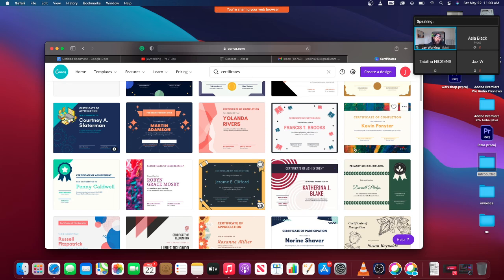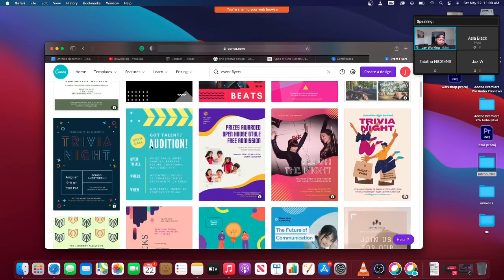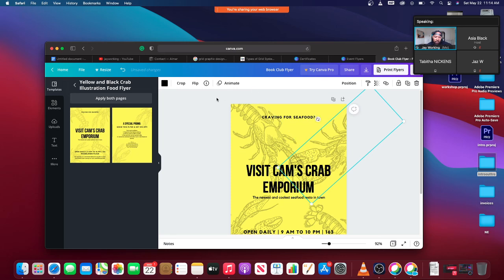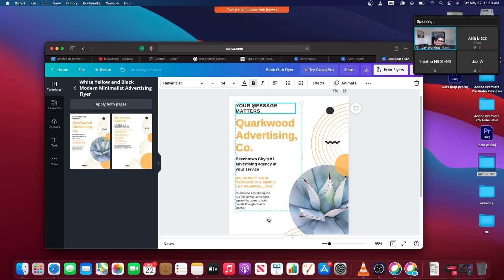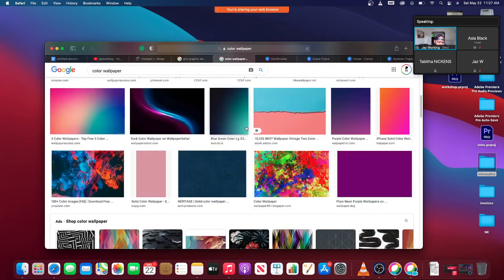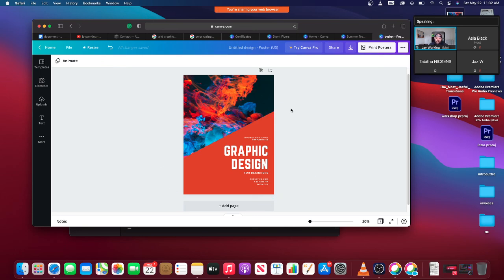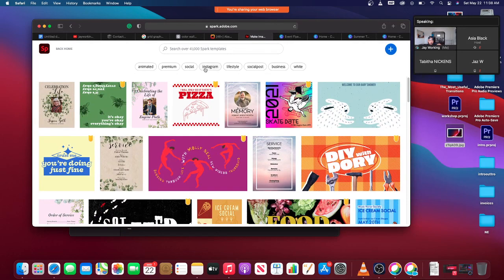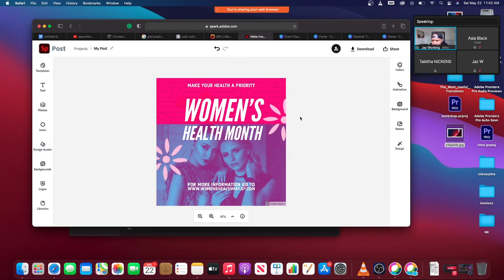How To Use Canva For Beginners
Today I am going to be teaching you how to use Canva for beginners in 2021!

Join me every Thursday and Saturday at 11AM for my virtual class with PNC Fairfax Connection. Graphic Design & Marketing Workshop for all ages. I talk about technology and strategies that will take your ideas and business to the next level. I mentor the youth on these ideas as well.

My name is Jamal Collins, I'm a Visual Communication Design Instructor, I provide Art Education for At-Risk Youth. I love creativity, design and sharing what I know and what I do with the world. These kids need to be surrounded by a support team.

My After School Graphic Design Program teaches Adobe Photoshop. We Are The Logo Maker, We Create Branding, Marketing and Web Design. This program uses technology and web solutions for teens who need a job we use job search for job applications. This program helps kids reach their full potential as productive, responsible and caring citizens.

New Website